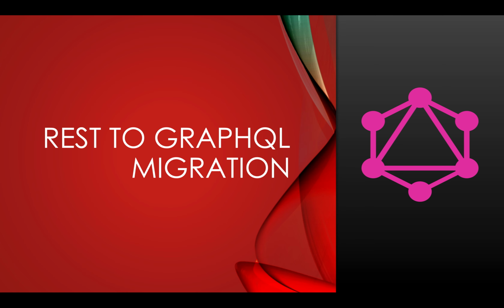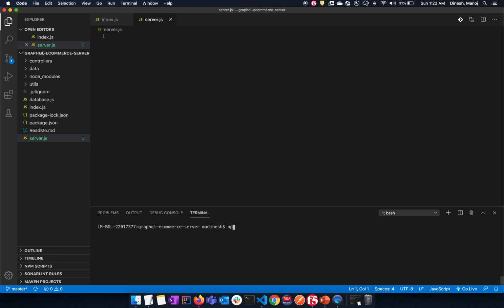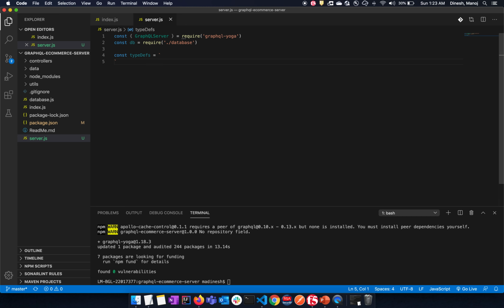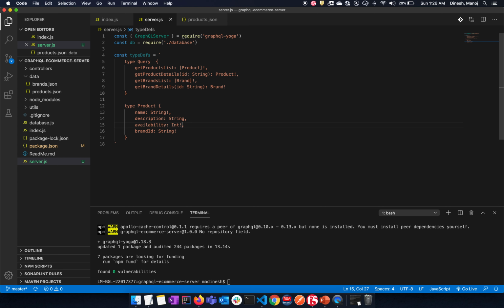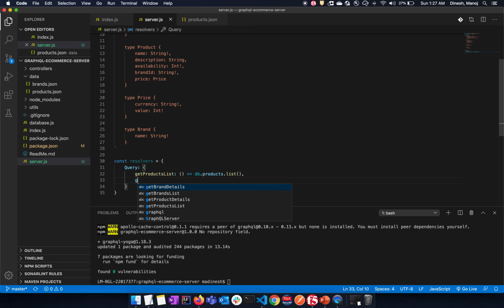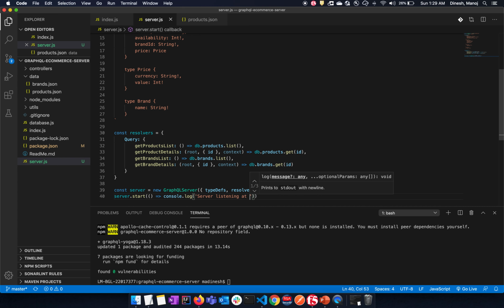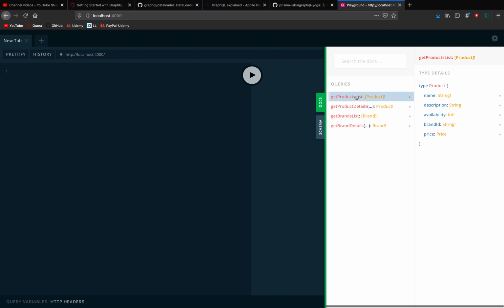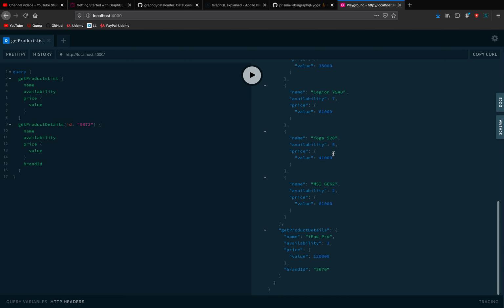REST to GraphQL Migration using Graphql-yoga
Finally in this video,
I migrate the REST API's that we have built in previous videos to GraphQL
I have used graph-yoga for creating my GraphQL server
It is based on Express.js and a few other libraries to help you build production-ready GraphQL servers.

In my next upcoming videos,
we will adding functionalities like Mutation, Subscription and few others